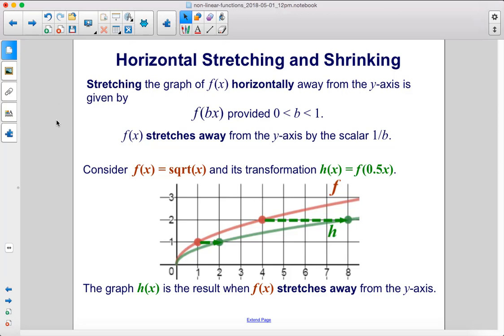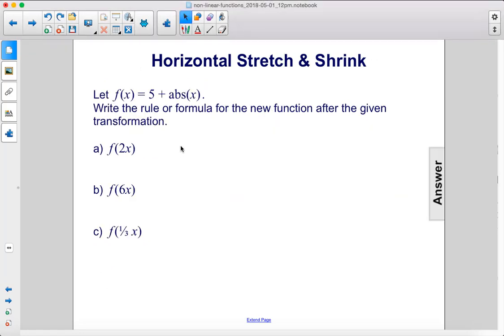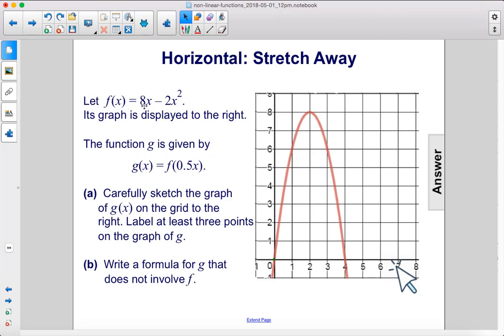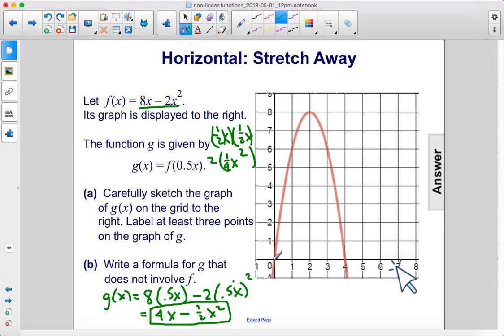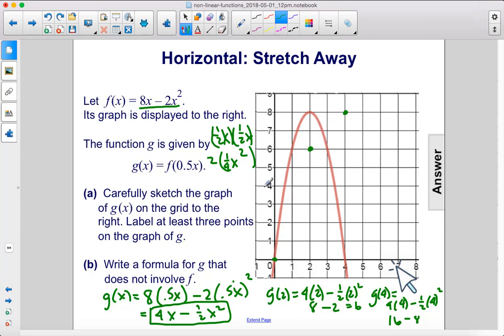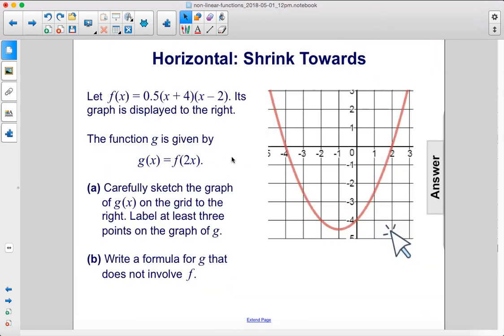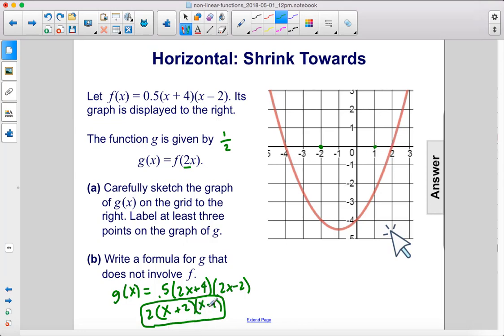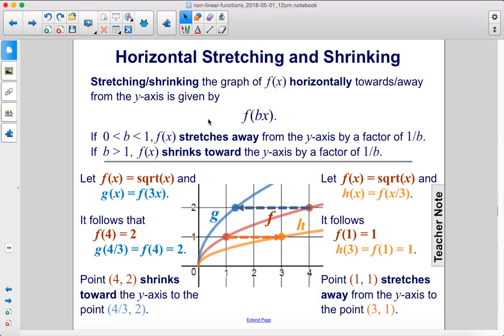Algebra I Non Linear Functions Transformations Pt 6